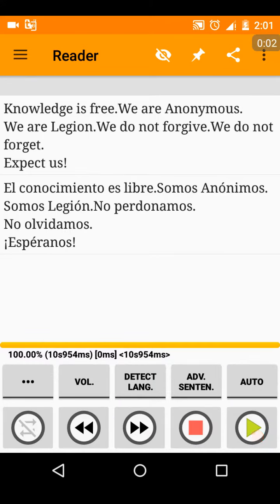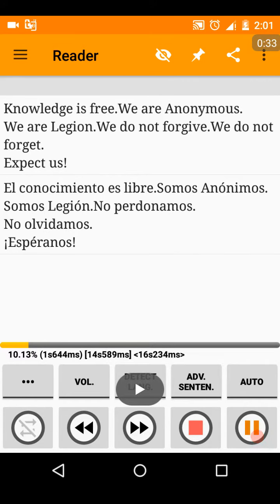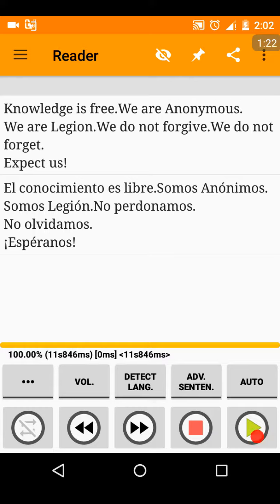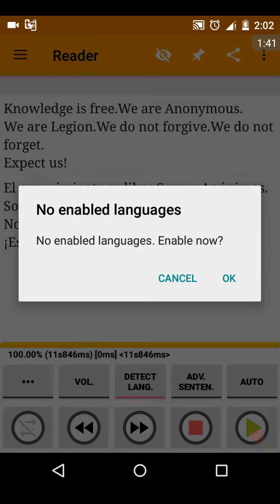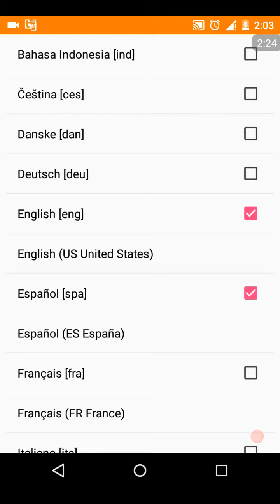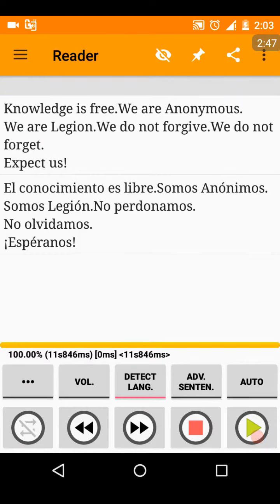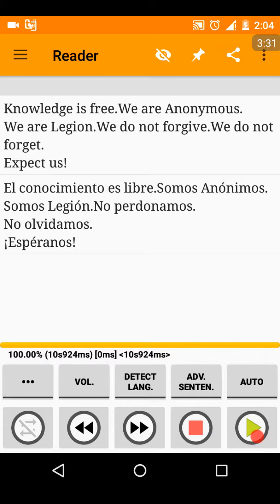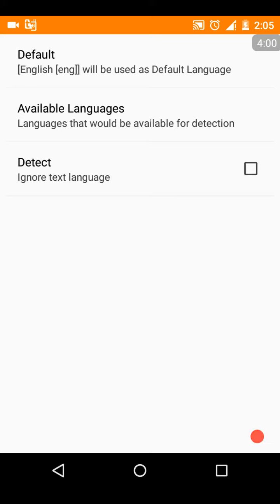02 - How to read a text in several languages - Talk Text (Texto A Voz)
Describes how to read a text written in more than one languages, each one in its own language, with Talk Text.